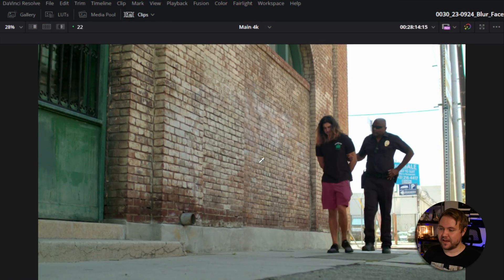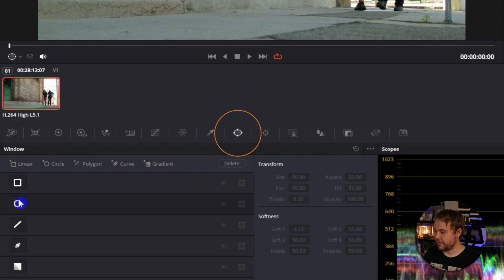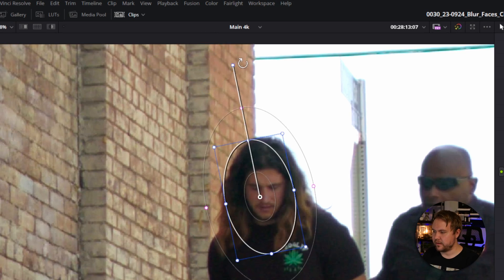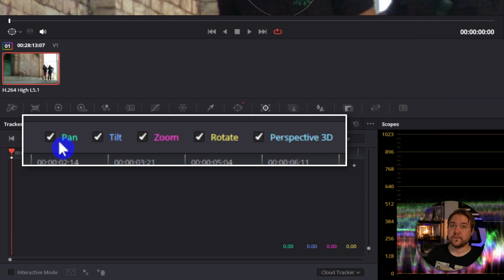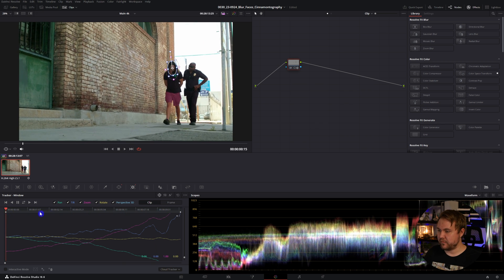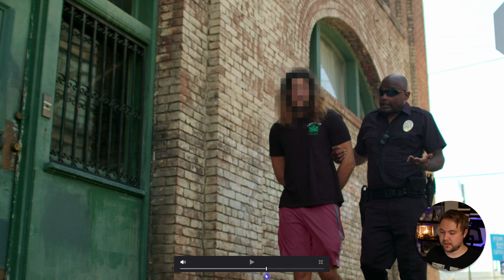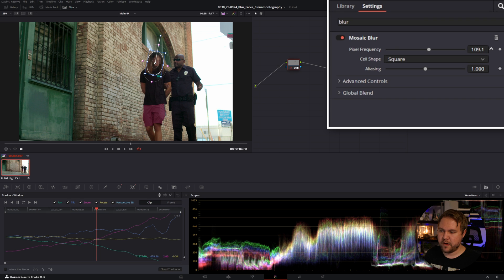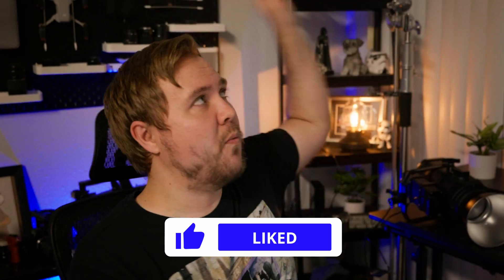Blur Faces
Whether you need to keep someone's privacy or just want that effect you see on true crime shows, I will show you how you can get a tracked blurry face in DaVinci Resolve 18.6. And this will work in the free version of DaVinci as well!

👥 Privacy Matters! Learn how to blur faces like a pro in Da Vinci Resolve! 🎬 Whether you're safeguarding identities or keeping the focus on your story, face blurring is a crucial skill. Join me, Hayden, in this cinematography tutorial as we dive into Da Vinci's Color Page. Yes, you can do this in the FREE version!

🕵️‍♂️ Tracking Made Easy: Follow along as we track a moving subject, ensuring a seamless face blur. I'll guide you through adding a circle window, scaling it down, and even rotating for the perfect fit. With Da Vinci's powerful tracking tools, it's a breeze!

🎨 Mosaic Blur Magic: After a successful track, head to the Effects Tab, search for 'blur,' and add the Mosaic blur effect. Watch as the face gets pixelated, and I'll show you how to fine-tune the settings for the ideal level of privacy. Adjust frequency, shape, and size to match your video's needs.

Explore more cinematography tips and tricks in the suggested videos. 🚀🎥